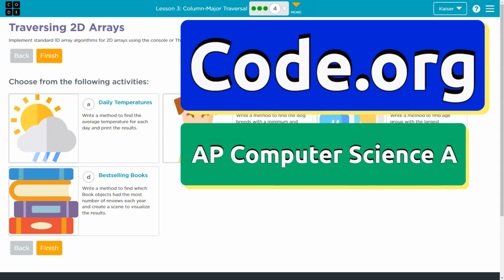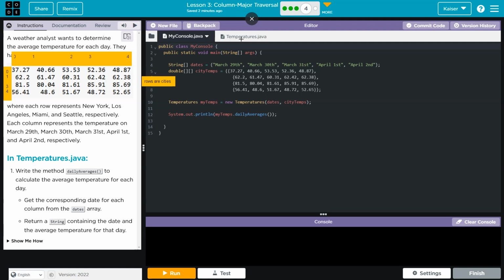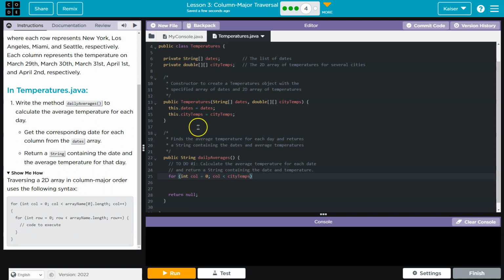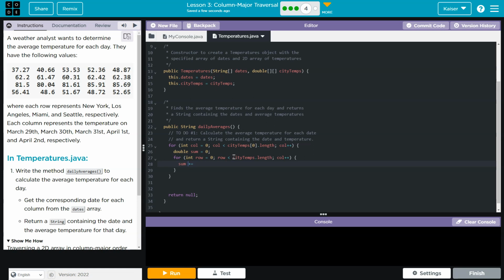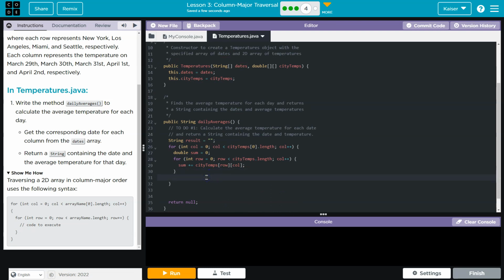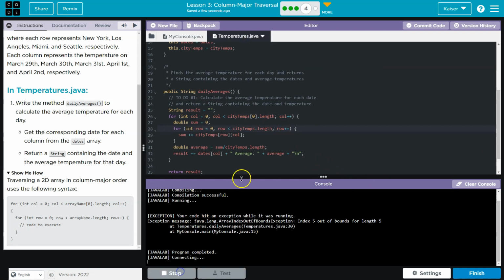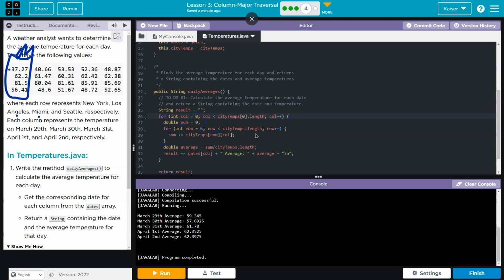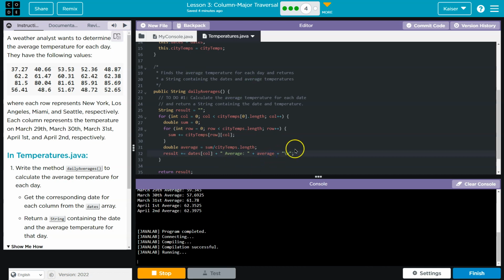Code.org Lesson 3.4 Column-Major Traversal | Tutorial with Answers | CSA Unit 5